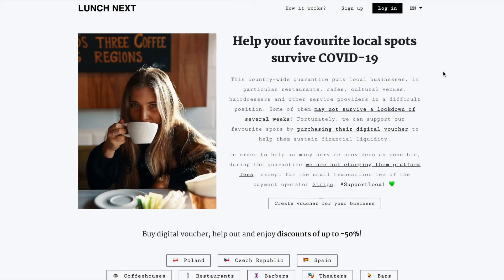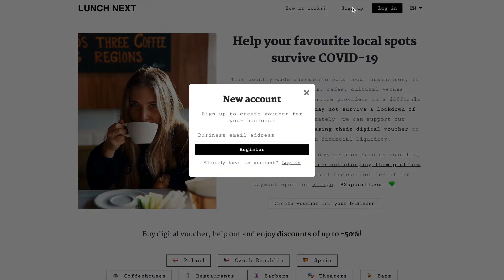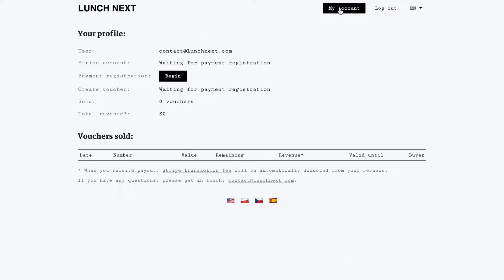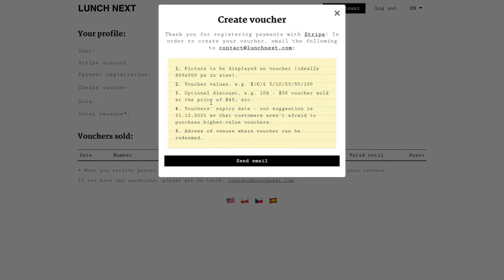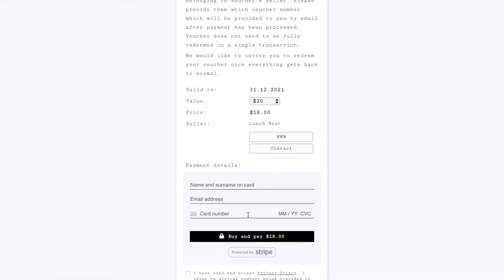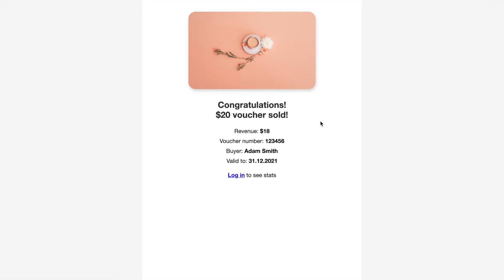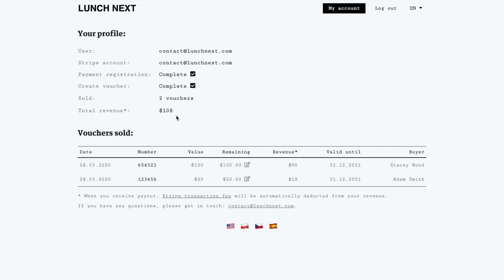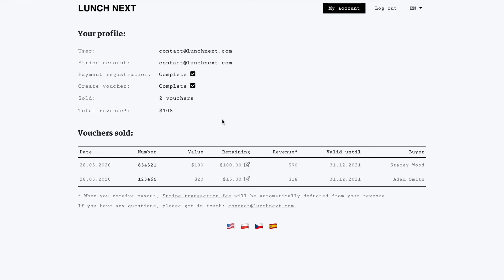How to start selling vouchers on Lunch Next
Help your favourite local spots survive COVID-19!

This country-wide quarantine puts local businesses, in particular restaurants, cafes, cultural venues, hairdressers and other service providers in a difficult position. Some of them may not survive a lockdown of several weeks! Fortunately, we can support our favourite spots by purchasing their digital voucher to help them sustain financial liquidity.